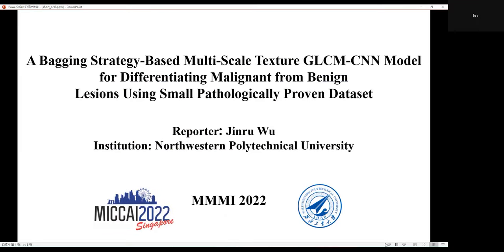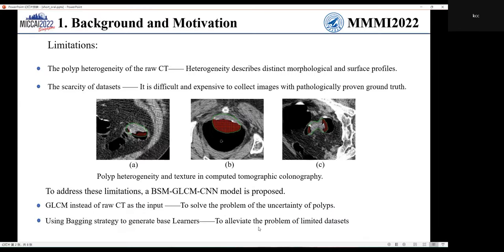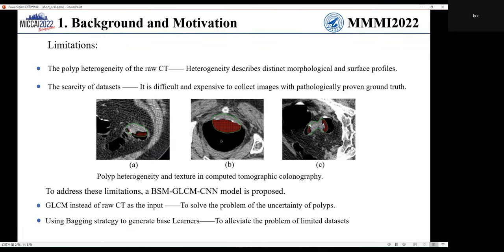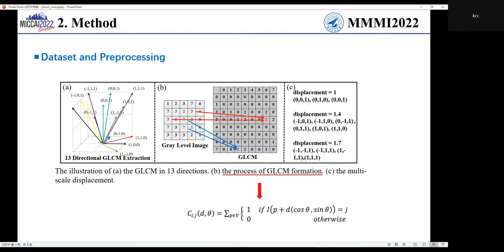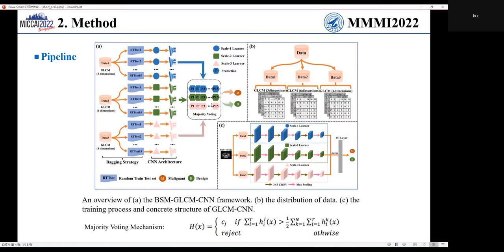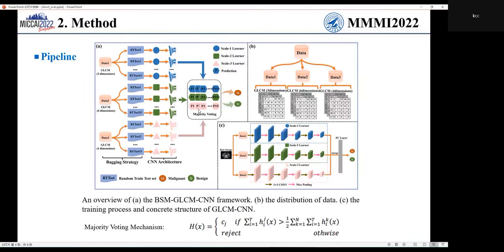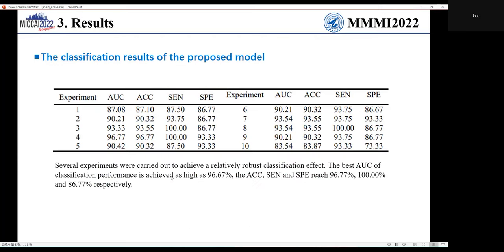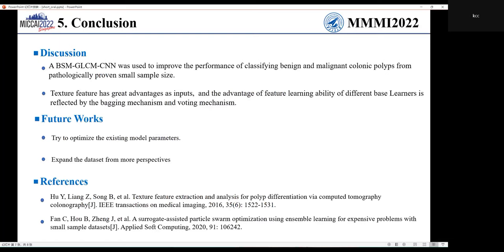MMMI2022 Short oral presentation 4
Shu Zhang, Jinru Wu, Sigang Yu, Ruoyang Wang, Enze Shi, Yongfeng Gao, and Jerome Liang: A Bagging Strategy-Based Multi-Scale Texture GLCM-CNN Model for Differentiating Malignant from Benign Lesions Using Small Pathologically Proven Dataset